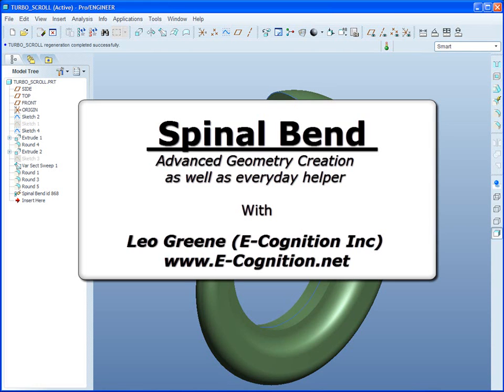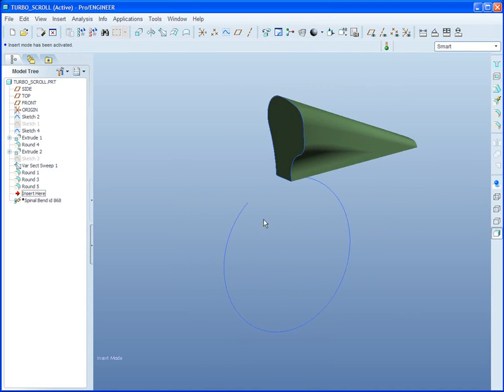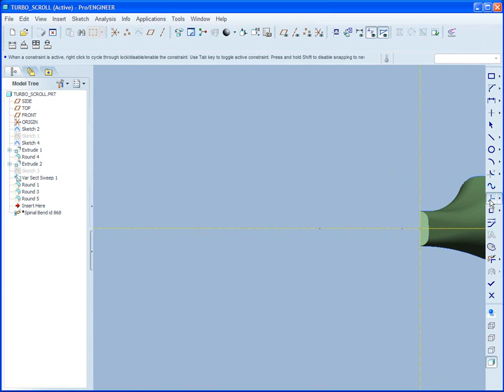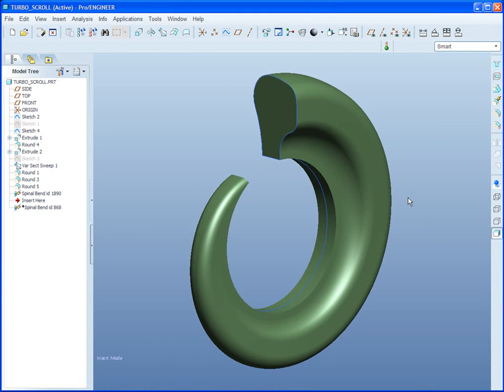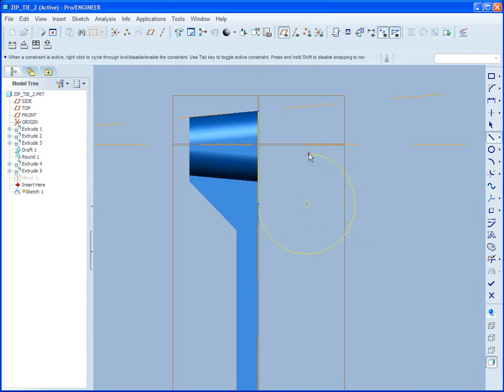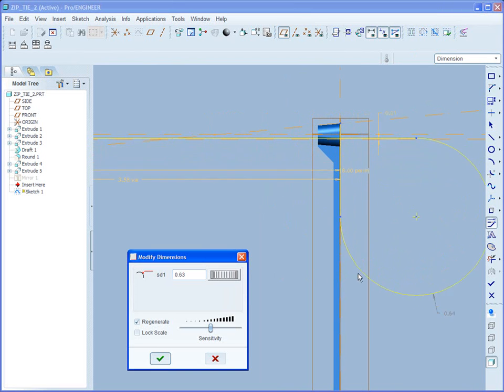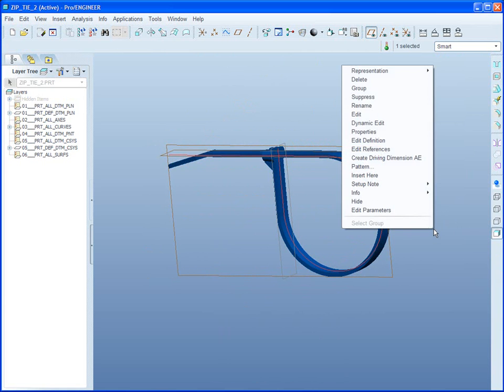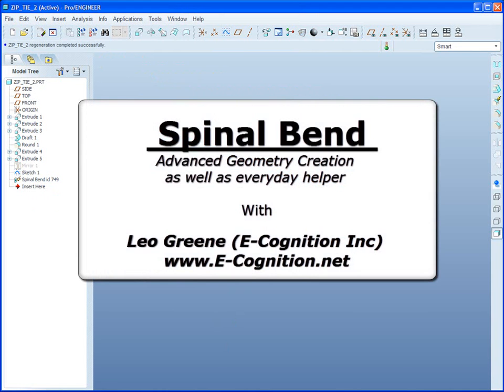Pro/ENGINEER Wildfire Tutorial, Spinal Bend, Understanding the Possibilities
Sounding a lot like a chiropractic adjustment, the Advanced Feature called the Spinal Bend remains one of my personal favorites! Powerful, flexible, and extremely robust this largely misunderstood feature deserves some special attention. Here you'll see two different uses of the Spinal Bend!